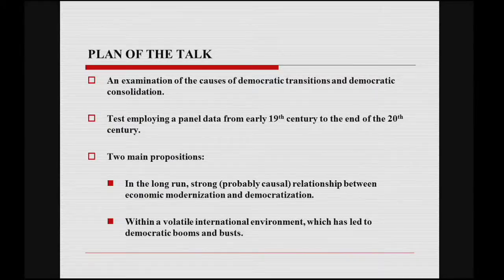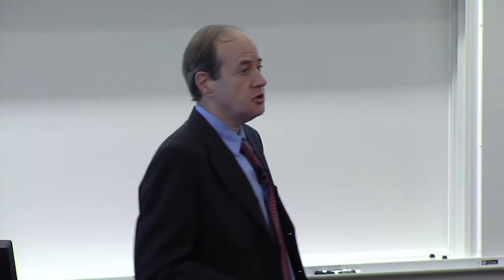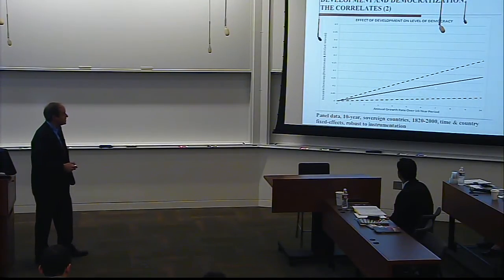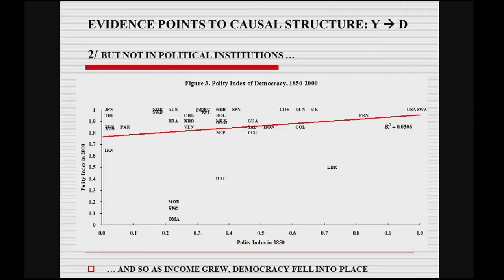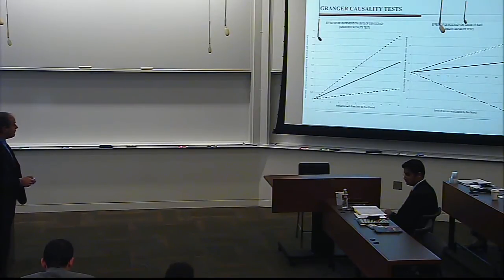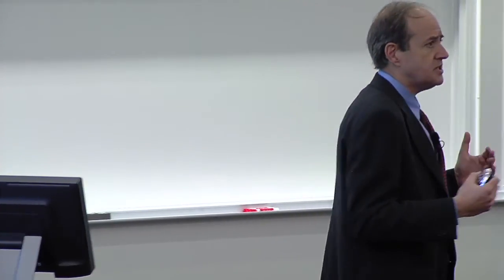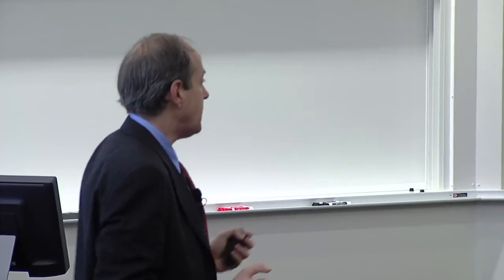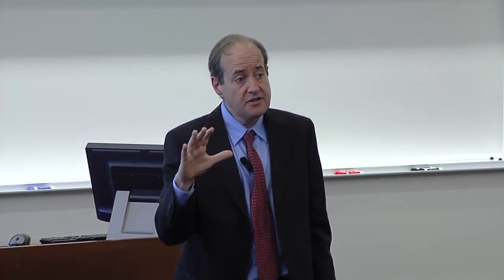Democracy, Development, and the International System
Princeton political scientist Carles Boix discussed development as a causal factor leading to democracy.